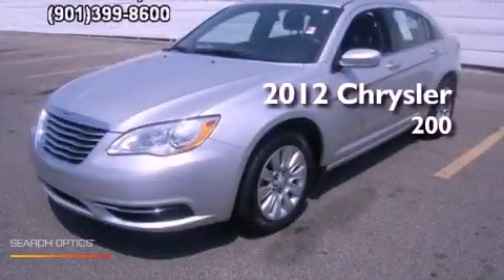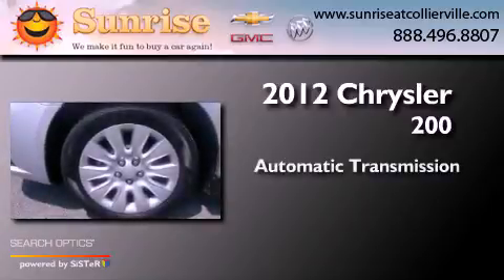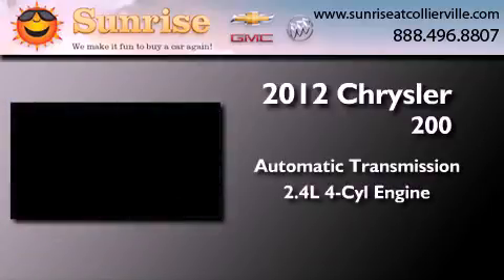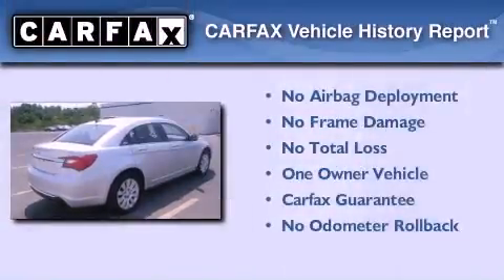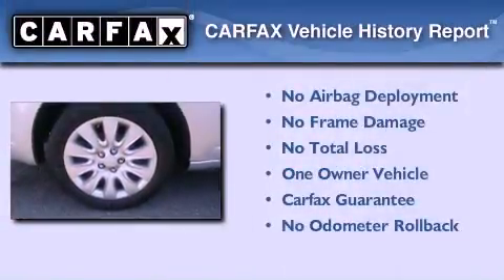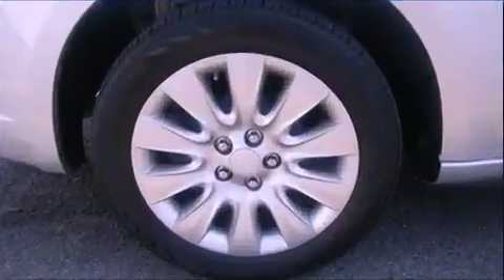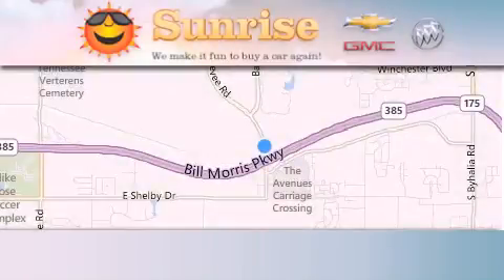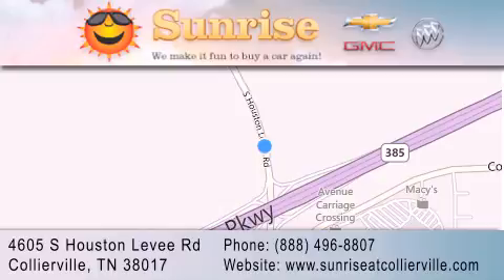2012 Chrysler 200 Memphis TN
Year : 2012
 Make : Chrysler
 Model : 200
 Engine : 2.4L 4 cyls
 Trans . : Automatic  Speed
 Exterior : Bright Silver Metallic Clearcoat
 Miles : 18,196
 Interior : Light Frost Beige/Black w/Premium Cloth Bucket Sea
 Stock : U3589R

 4605 S. Houston Levee Rd.